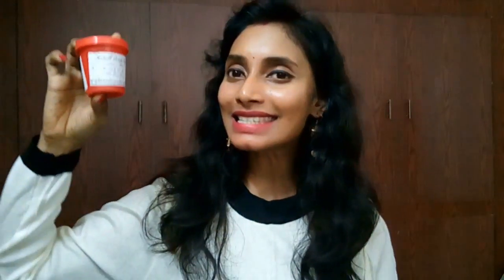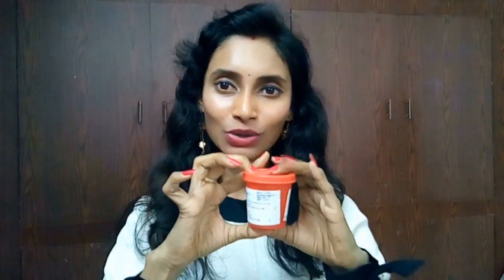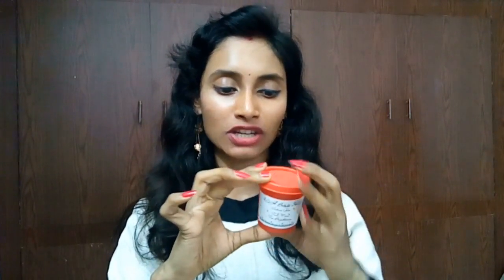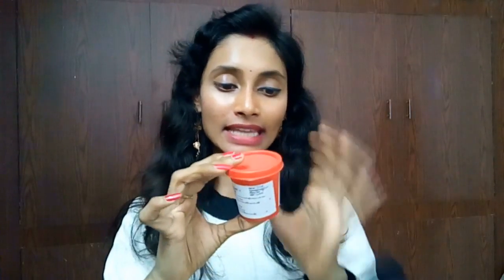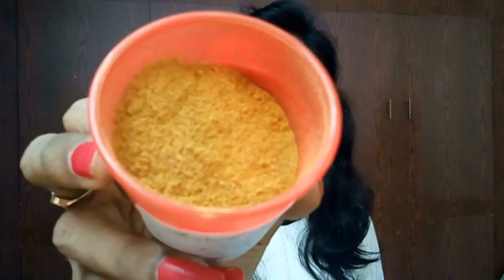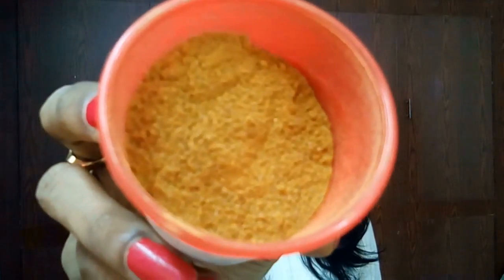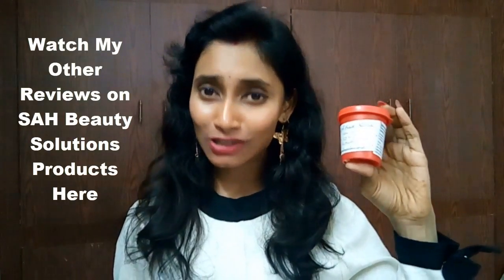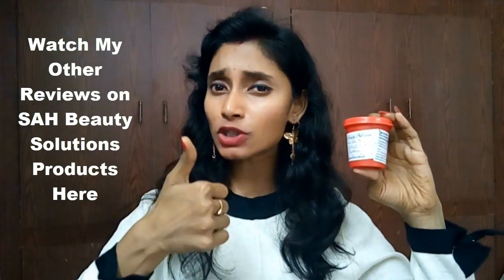Intense Glow Mask |SAH Beauty Solutions |Does it Work?| Discount Code|Sensitive Skin| Honest Review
Hi friends...

I'm reviewing the Intense Glow Mask from SAH Beauty Solution Subscription Box in this episode today as per your request...
It works well and gives Parlour like Glow.

The box comes in 2 variants:
1. Tiny Box - 350
2. Regular Box - 500
Use My Coupon Code - SAHIFREE to get 2 free products if you order before 6th August.
I am also review the products in them for you to see.